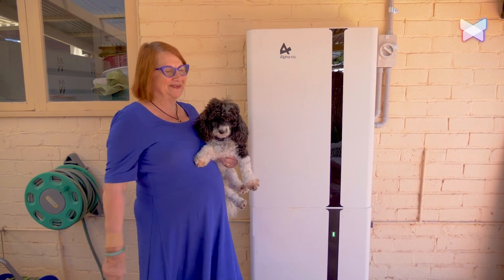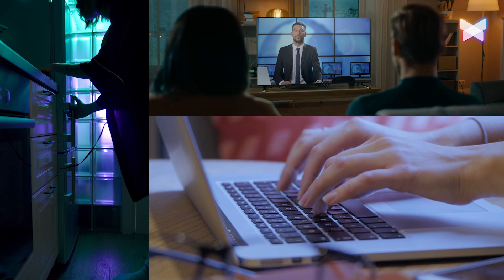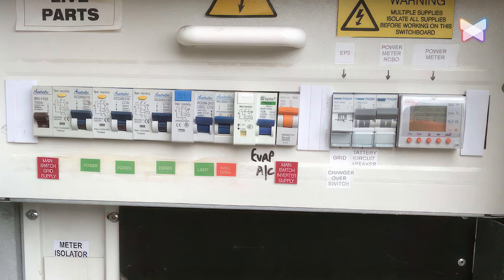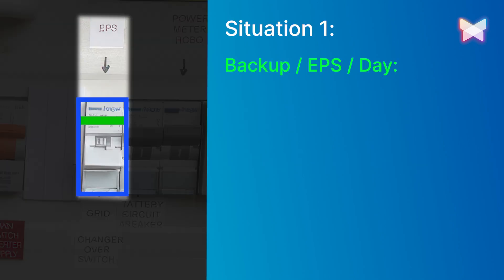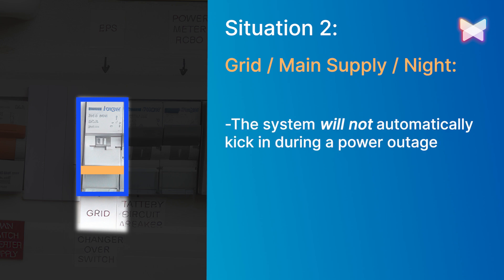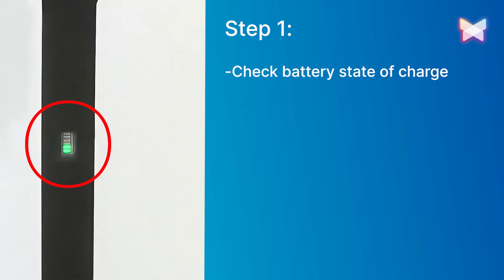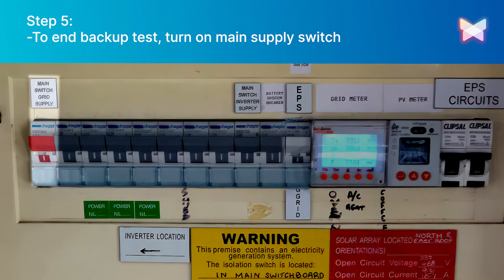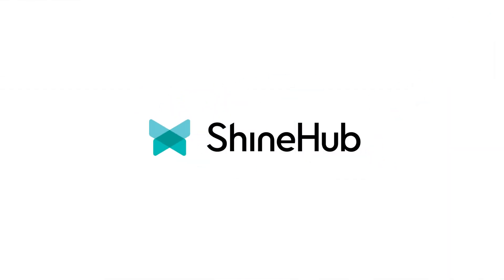Understanding Blackout Protection for your Solar System | ShineHub Aftercare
In this video, we dive into the ins and outs of blackout protection for your solar battery system. Learn how to maintain power to essential appliances during a power outage, understand the installation process, and find out how to test your backup function. Need help or have questions? Reach out to our customer service team at ShineHub!